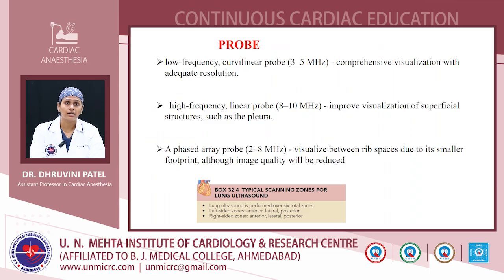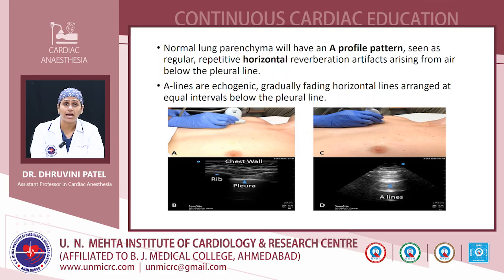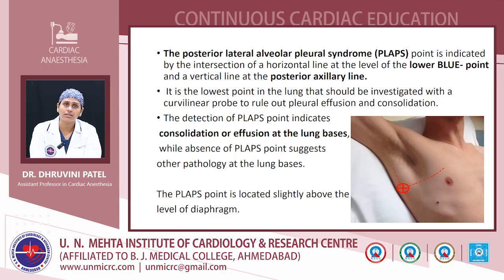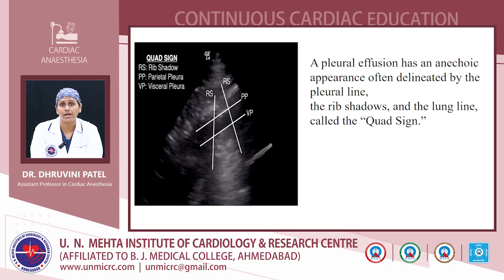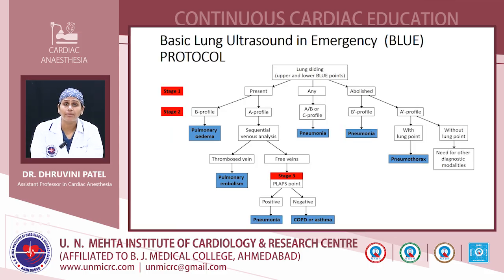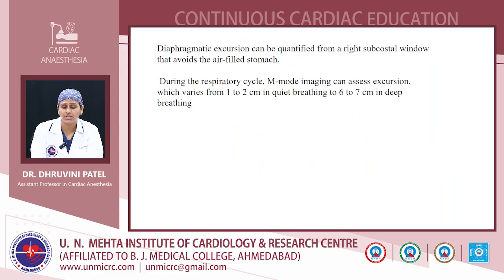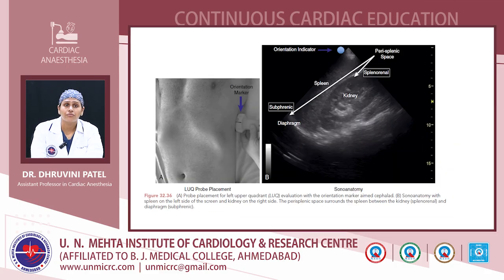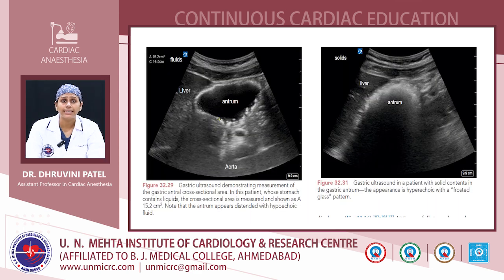POCUS IN ICU LUNG & ABDOMINAL ULTRASOUND